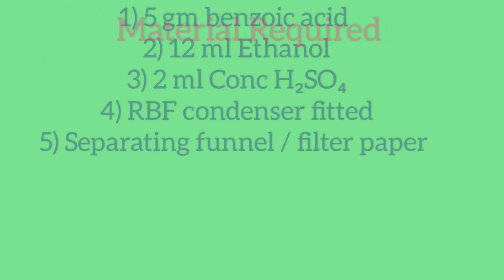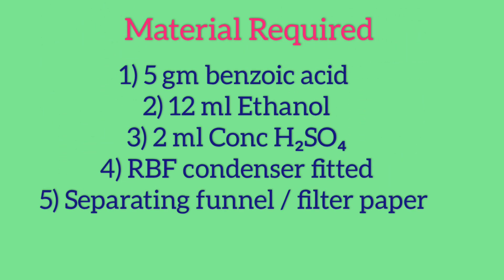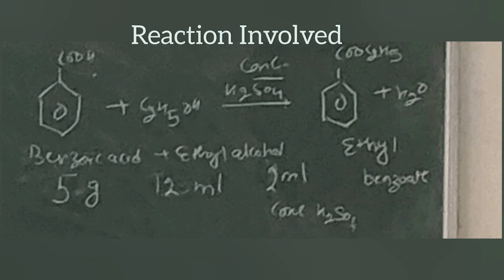Preparation of Ethyl Benzoate from Benzoic acid and Ethanol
BSC CHEM hons 1st year Practical